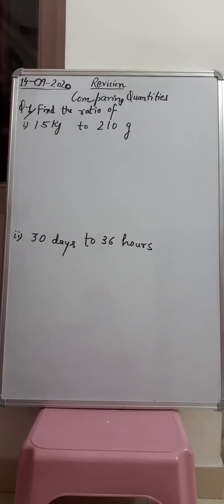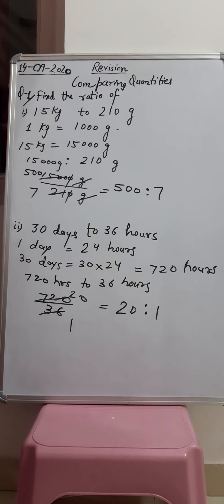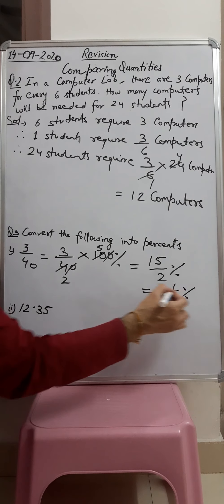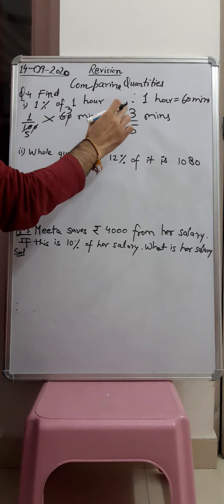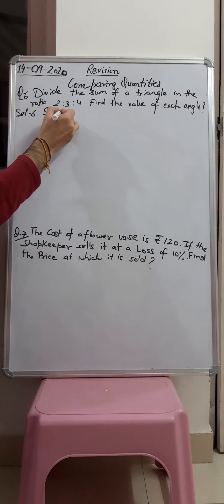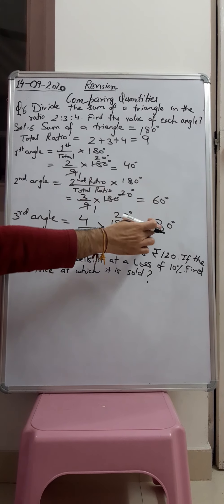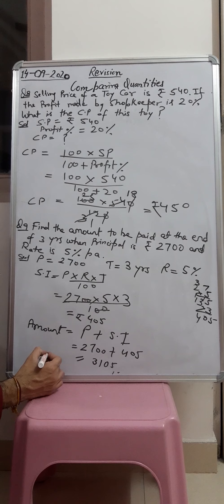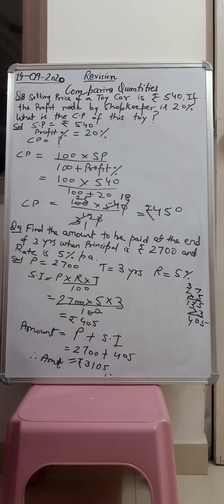Class 7th Revision of the Ch Comparing Quantities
Explanation of the Revision of the Ch- Comparing Quantities